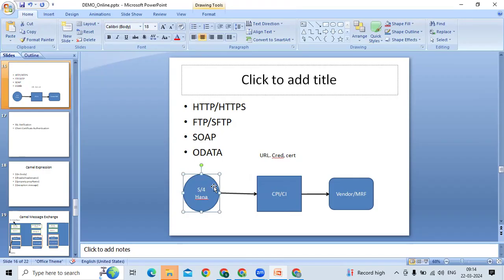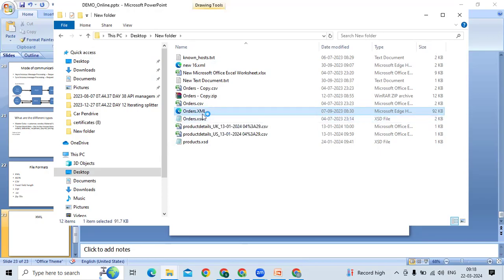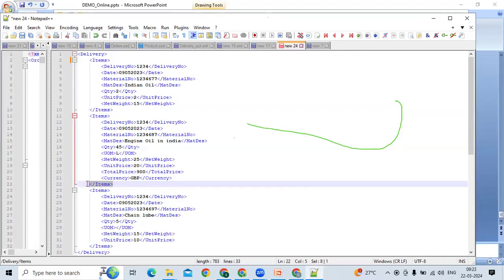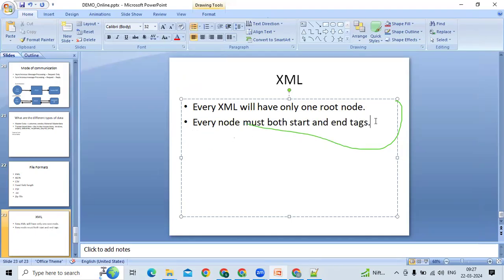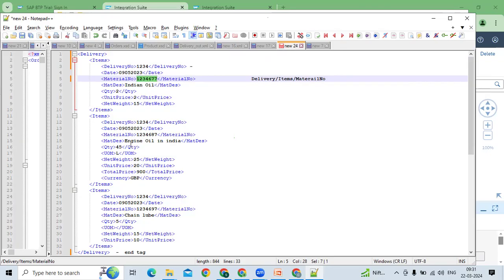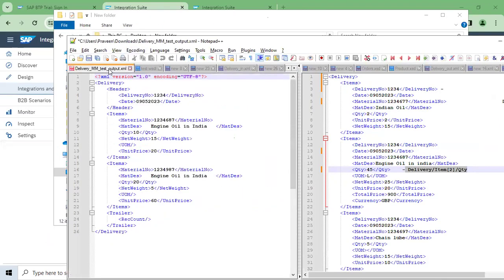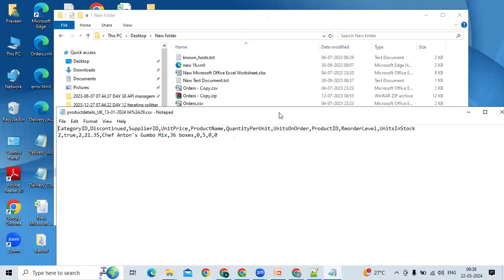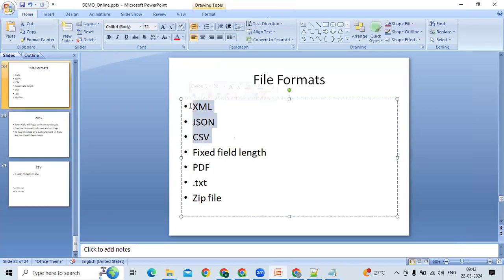Class 17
File formats